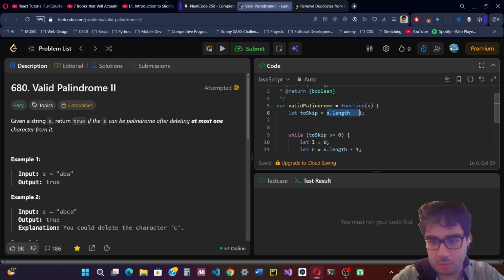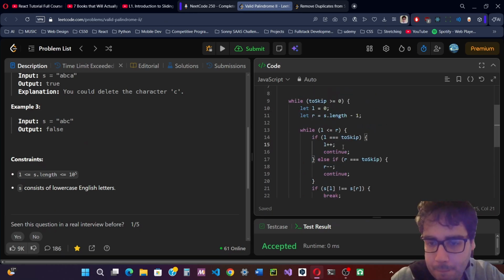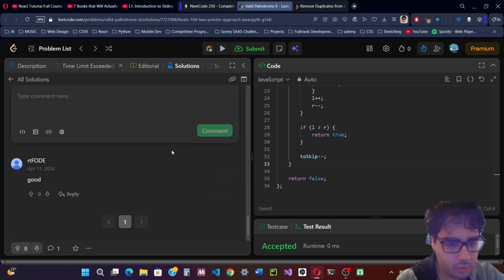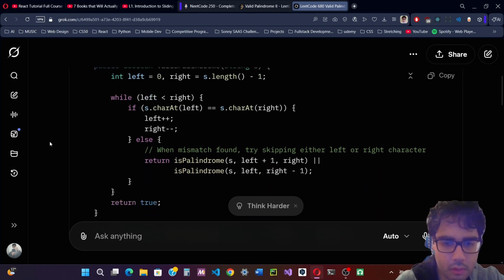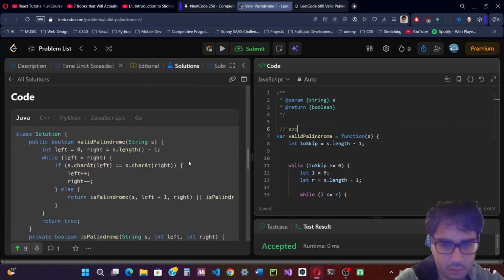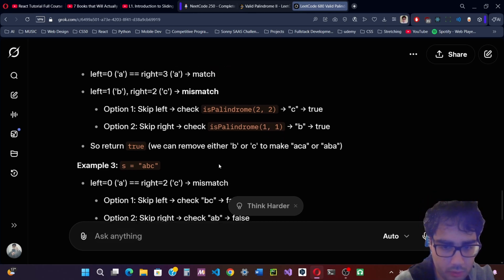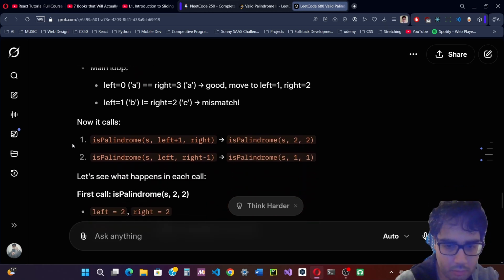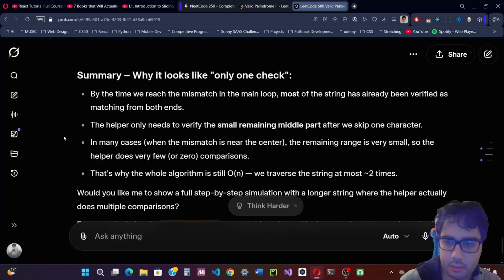Coding Every Day Day 78/100